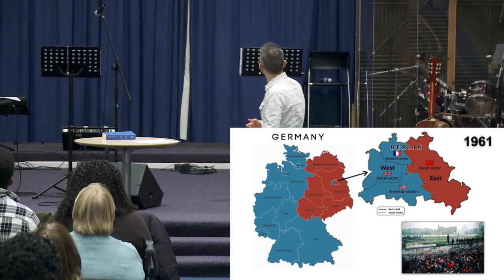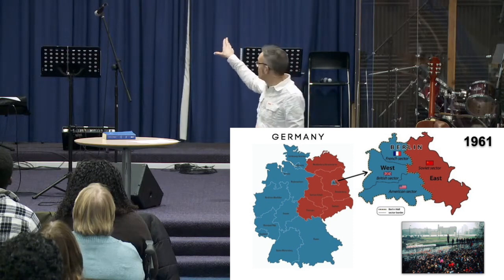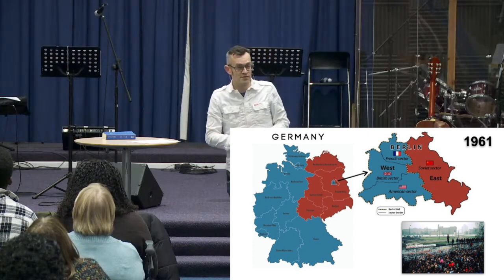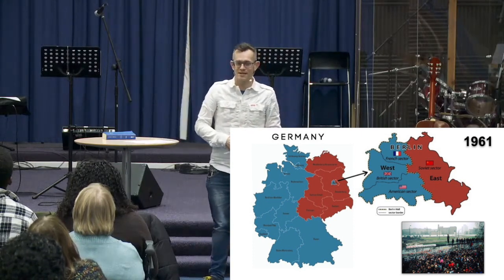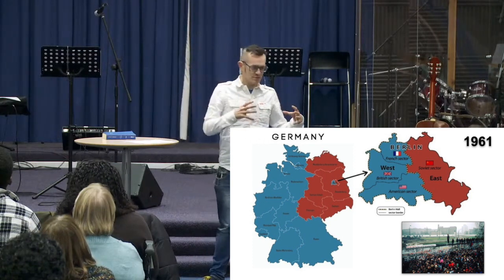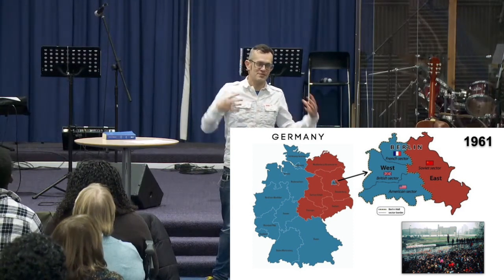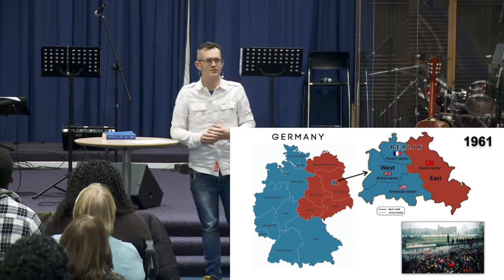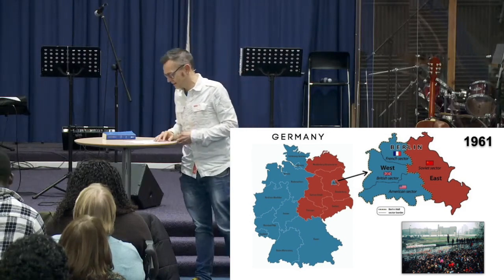Rick Robertson: The Demolition of Walls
Rick looks at Ephesians 2, and goes into the only lasting way to demolish walls in our world.

Jesus is today demolishing walls across the world as He builds his church.